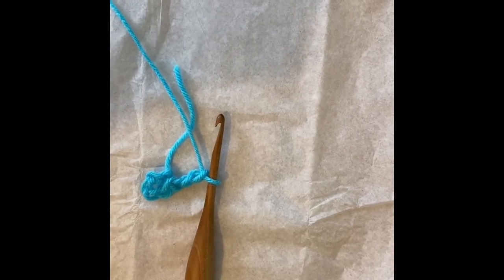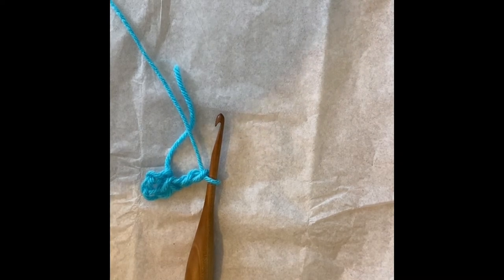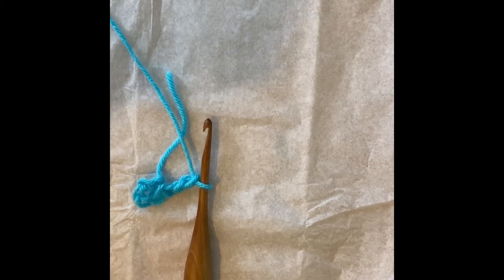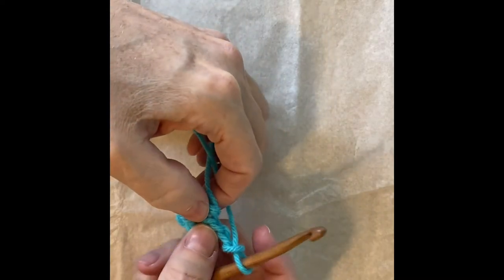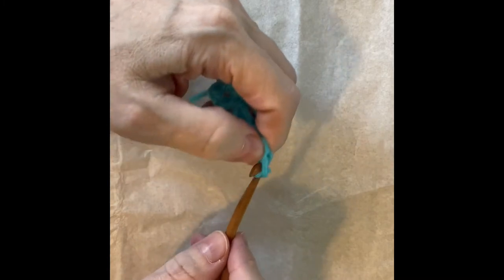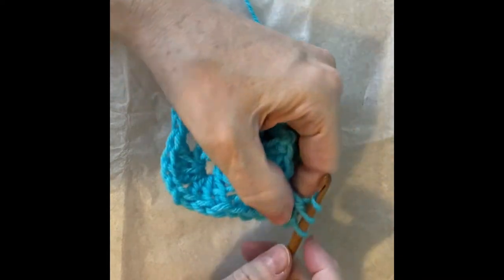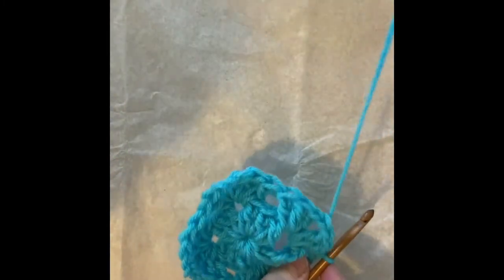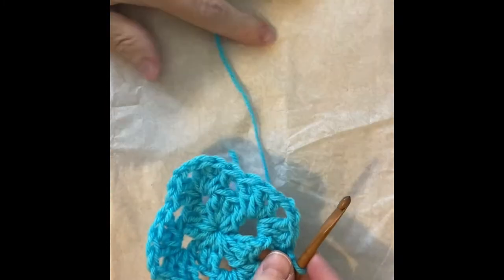Tutorial--Granny stole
A stole that could also be a scarf.  Or anything else you want!

Crafting for charity:
Charity aggregator:  WarmupAmerica.org

My address but don't send me gifts--unless they're winning Lotto tickets!:
3600 S. College Rd., Suite E, PMB 392

OK, I take it back.  Send me greeting cards with puppies.  And pictures of your own puppies.